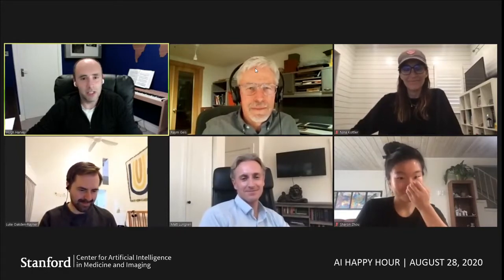AI Happy Hour | Episode 4: Clinical Implementation of AI Models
Recorded by the Stanford Center for Artificial Intelligence in Medicine and Imaging on August 28, 2020.

Panelists:
Hugh Harvey (Moderator) – Hardian Health
Luke Oakden-Rayner – Royal Adelaide Hospital
Matthew Lungren – Stanford University
Nina Kottler – Radiology Partners
Raym Geis – ACR Data Science Institute; National Jewish Health
Sharon Zhou – Stanford University